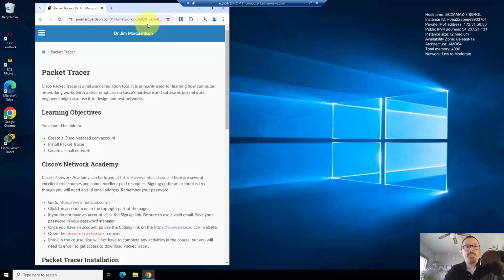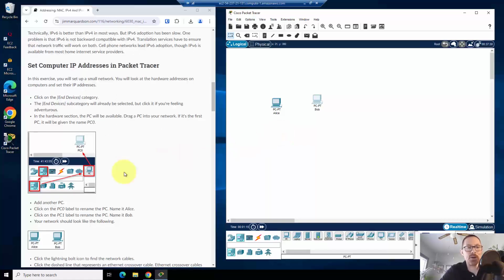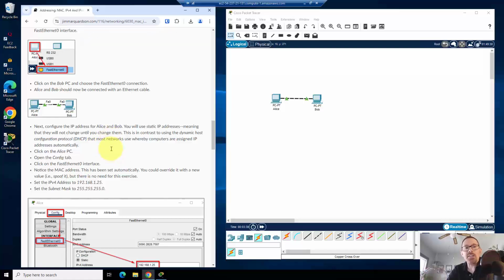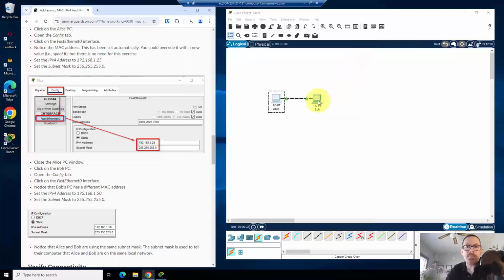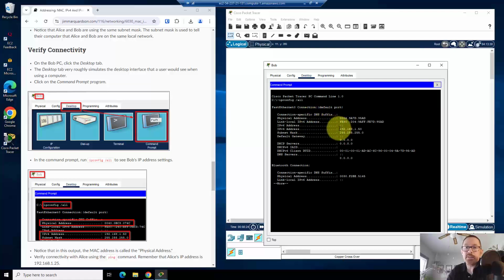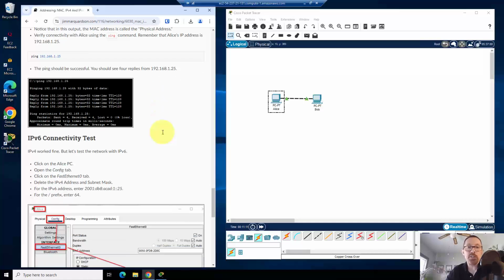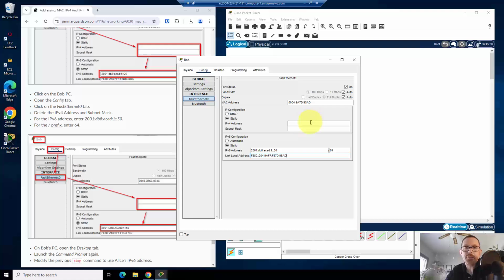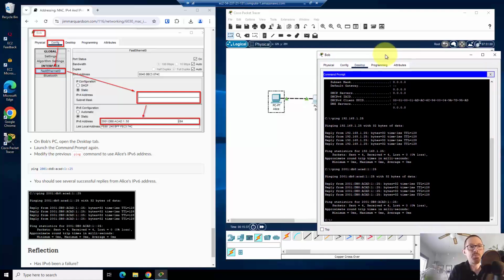Packet Tracer: MAC, IPv4, and IPv6 Addresses